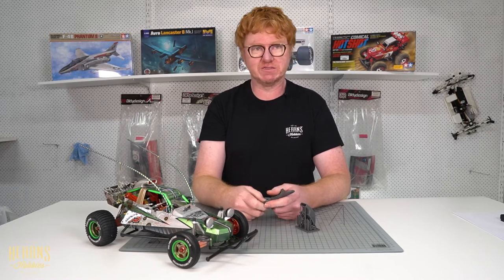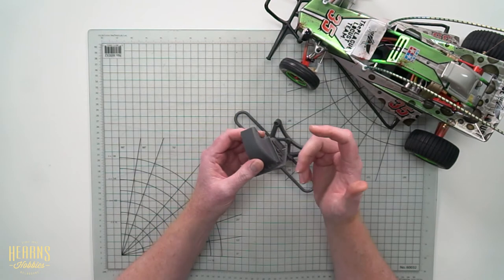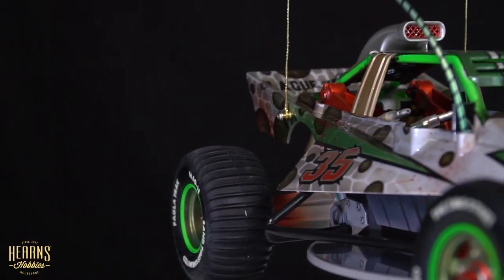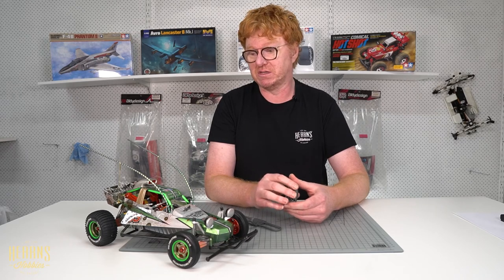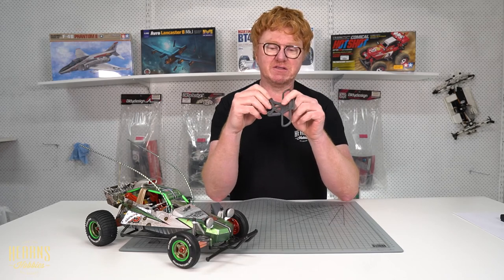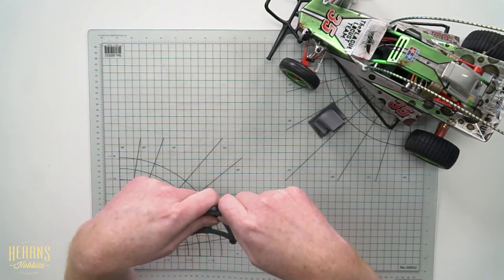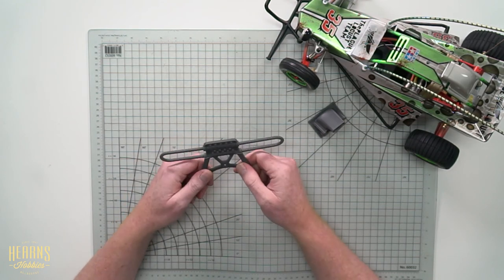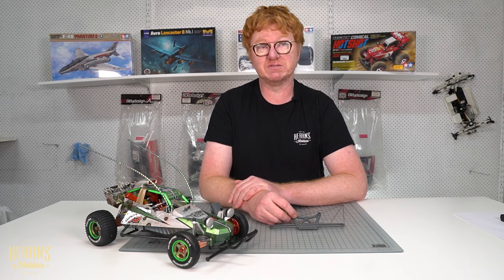Hearns Workshop | Classic Tamiya RC Car Parts for Tamiya Grasshopper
Warwick talks about the new Hearns Workshop parts designed to retro fit directly to the classic Tamiya 1/10 Grasshopper buggy.
There are two versions of the air intake and also a bumper in the design phase.